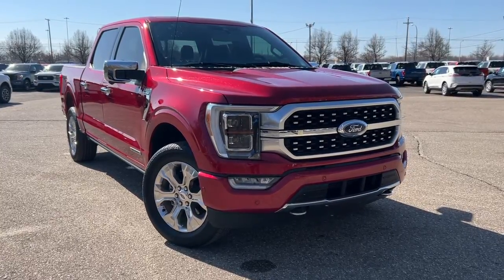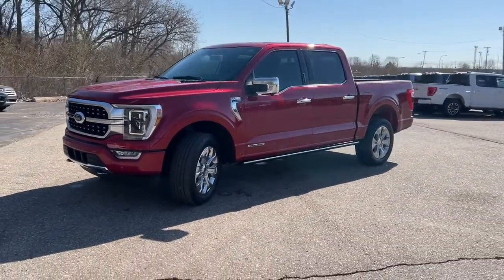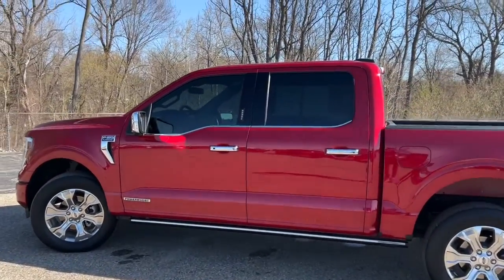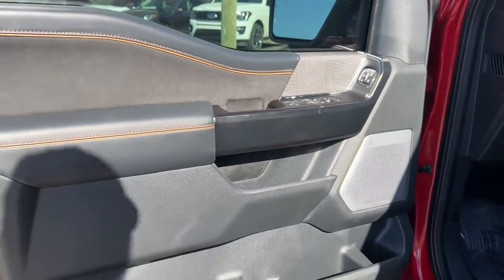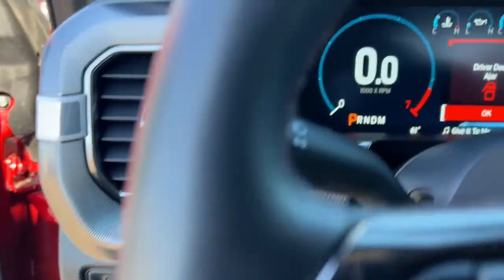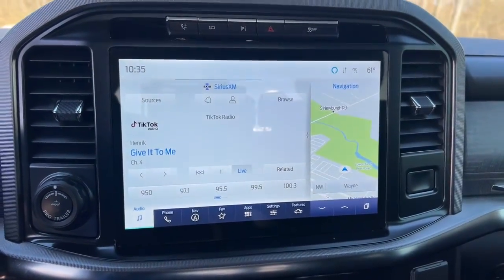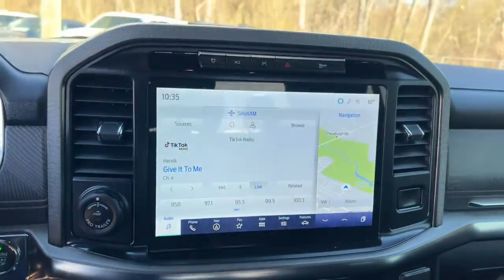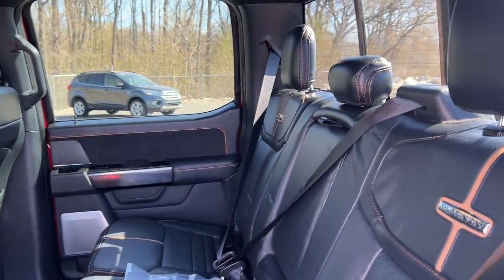2021 Ford F-150 Wayne, Dearborn, Romulus, Canton, Westland 18237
Red Used 2021 Ford F-150 Platinum available in 37300 Michigan Avenue, Wayne, Michigan at Jack Demmer Ford. Servicing the Wayne, Dearborn, Romulus, Canton, Westland, MI area.

F-150
2021 Ford F-150 Platinum - Stock#: 18237

2021 Ford F-150 Platinum in Rapid Red Metallic Tinted Clearcoat vehicle highlights include. Ford Gold Certified Clean Carfax 4D SuperCrew 3.5L PowerBoost Full-Hybrid V6 10-Speed Automatic 360 Degree Camera Active Park Assist 2.0 Auto High-beam Headlights Automatic temperature control BlueCruise Hands-Free Driving Class IV Trailer Hitch Receiver Equipment Group 701A High Exterior parking camera rear: With Dynamic Hitch Assist Ford Co-Pilot360 Active 2.0 Package Heated front seats Heated rear seats Heated steering wheel Illuminated entry Memory seat Navigation system: SYNC 4 Connected Navigation (w/Free 90-Day Trial) Pedal memory Power Tailgate Pro Trailer Backup Assist Radio: B&O Unleashed Sound System by Bang & Olufsen Rain sensing wipers Remote keyless entry Tow Technology Package 4WD Black Leather 20 Polished Aluminum Wheels.brbrbrRecent Arrival! Odometer is 8604 miles below market average! CARFAX One-Owner.brbrJack Demmer Ford is 15 Minutes From Everywhere! Discover the Demmer Difference.brbrAwards:br * NACTOY 2021 North American Truck of the Year
Navigation system: SYNC 4 Connected Navigation (w/Free 90-Day Trial)|Equipment Group 701A High|Ford Co-Pilot360 Active 2.0 Package|Tow Technology Package|Trailer Tow Package|8 Speakers|AM/FM radio: SiriusXM with 360L|Radio data system|Radio: B&O Sound System by Bang & Olufsen|Radio: B&O Unleashed Sound System by Bang & Olufsen|Air Conditioning|Automatic temperature control|Front dual zone A/C|Rear window defroster|Memory seat|Pedal memory|Power driver seat|Power steering|Power windows|Remote keyless entry|Steering wheel memory|Steering wheel mounted audio controls|Speed-sensing steering|Traction control|4-Wheel Disc Brakes|ABS brakes|Dual front impact airbags|Dual front side impact airbags|Emergency communication system: SYNC 4 911 Assist|Front anti-roll bar|Front wheel independent suspension|Low tire pressure warning|Occupant sensing airbag|Overhead airbag|Power Tailgate|Brake assist|Electronic Stability Control|Exterior parking camera rear: With Dynamic Hitch Assist|Auto High-beam Headlights|Delay-off headlights|Front fog lights|Fully automatic headlights|Panic alarm|Security system|Speed control|Auto-dimming door mirrors|Bumpers: body-color|Heated door mirrors|LED Sideview Mirror Spotlights|Power door mirrors|Rear step bumper|Turn signal indicator mirrors|360 Degree Camera|Active Park Assist 2.0|Adjustable pedals|Auto tilt-away steering wheel|Auto-dimming Rear-View mirror|BlueCruise Hands-Free Driving|Compass|Driver door bin|Driver vanity mirror|Front reading lights|Garage door transmitter|Heated steering wheel|Illuminated entry|Outside temperature display|Overhead console|Passenger vanity mirror|Rear reading lights|Rear seat center armrest|SYNC 4 w/Enhanced Voice Recognition|Tachometer|Telescoping steering wheel|Tilt steering wheel|Tray Style Floor Liner|Trip computer|Unique Multi-Contour Leather Bucket Seats|Voltmeter|Front Bucket Seats|Front Center Armrest|Heated front seats|Heated rear seats|Power passenger seat|Split folding rear seat|Ventilated front seats|Passenger door bin|Class IV Trailer Hitch Receiver|Integrated Trailer Brake Controller|Pro Trailer Backup Assist|20 Polished Aluminum Wheels|Alloy wheels|Rain sensing wipers|Variably intermittent wipers|3.31 Axle Ratio|Electronic Locking w/3.73 Axle Ratio|Clean Carfax